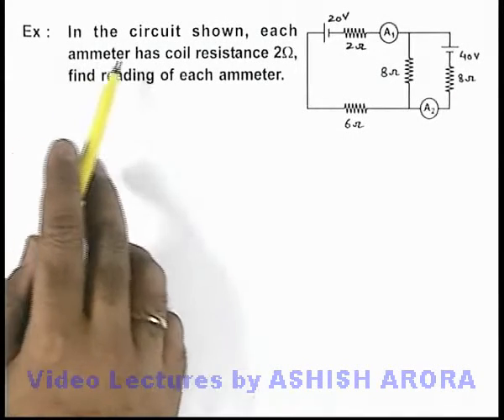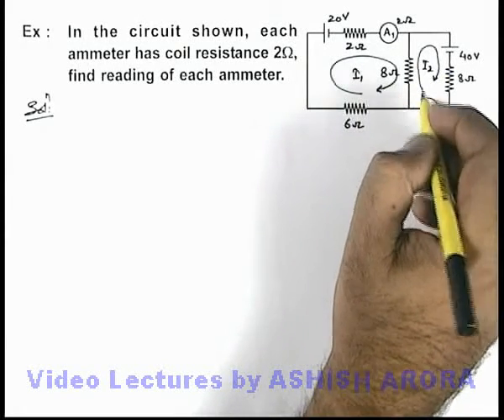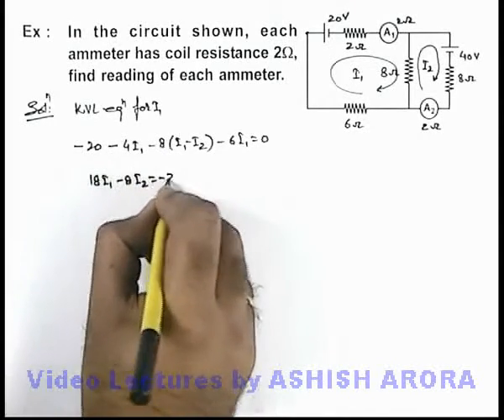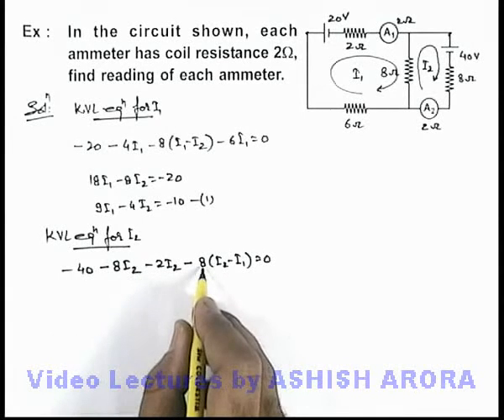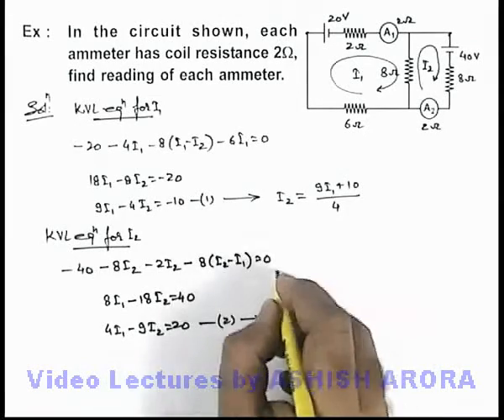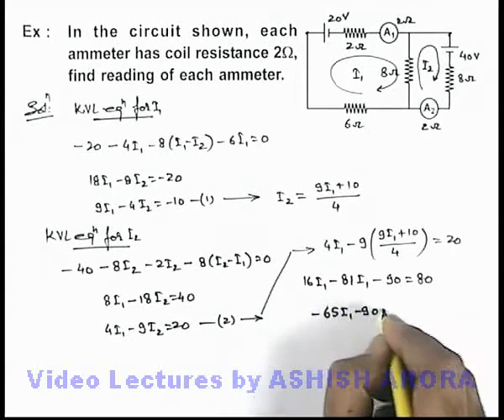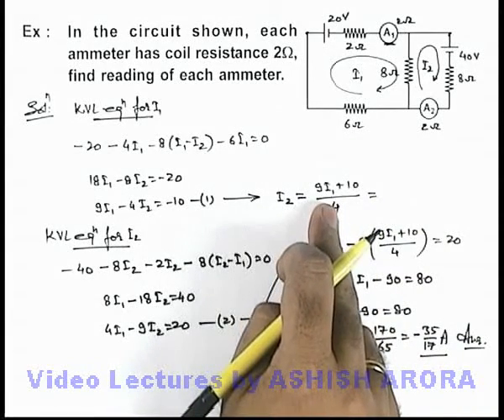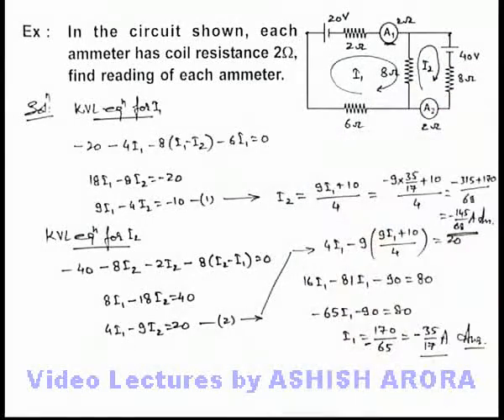Class 12 Physics | Electrical Measurements | #13 Solved Example-4 on Electrical Measurements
PG Concept Video | Electrical Measuring Instruments | Solved Example-4 on Electrical Measurements by Ashish Arora